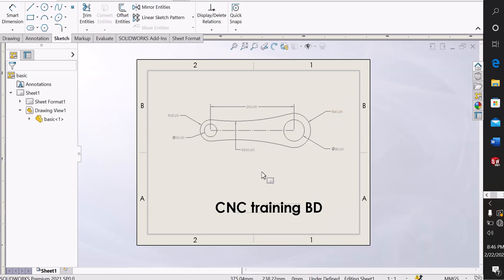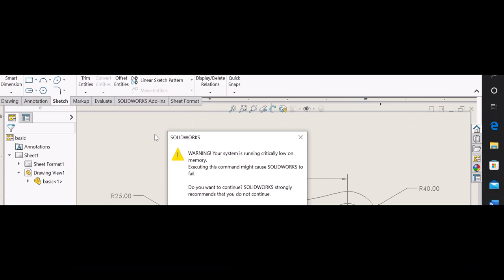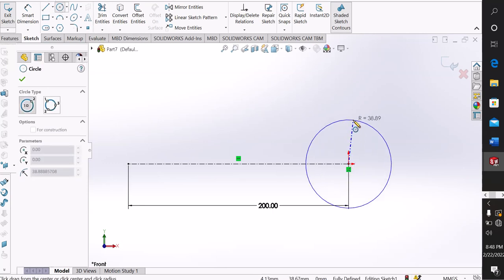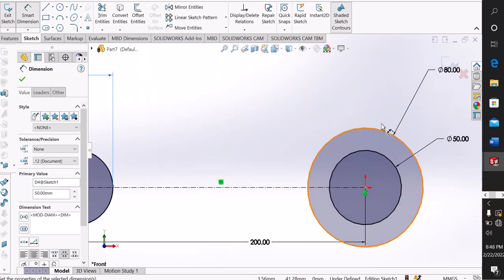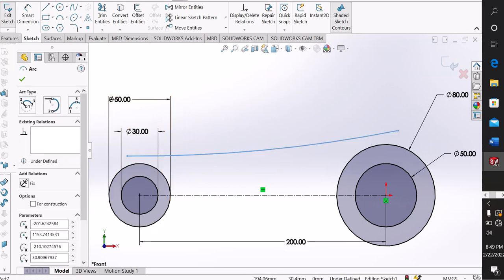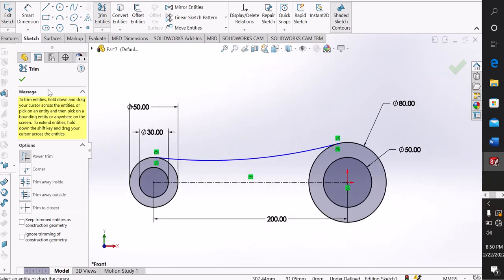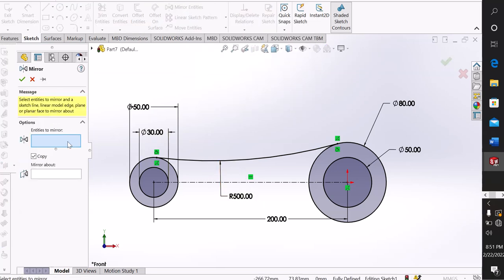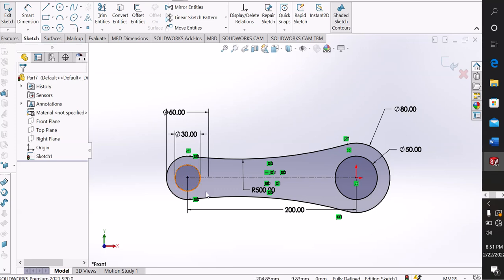SolidWorks 2022 - Tutorial for Beginners /Training Guide (Exercise 1)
SolidWorks Tutorial - Exercise 1 - Introduction to SolidWorks 2021. Basic Sketching, Extrusions, Fillet, Chamfer, Shell, Photoview, and Interface are covered, Hardware selection, CPU Benchmark, Professional CAD GPU's  graphic card discussion.